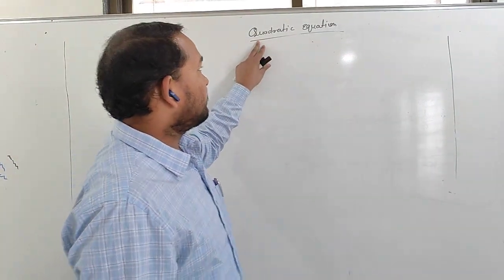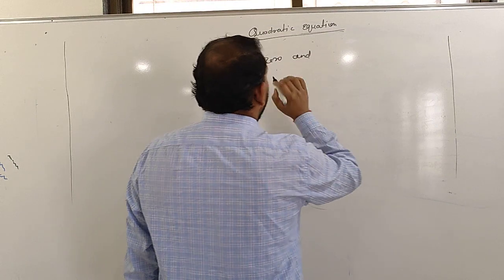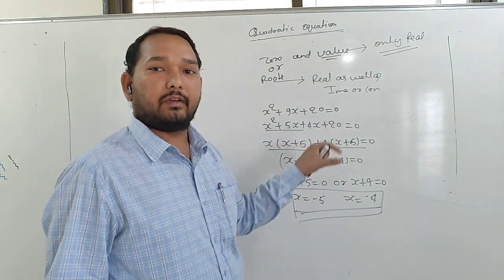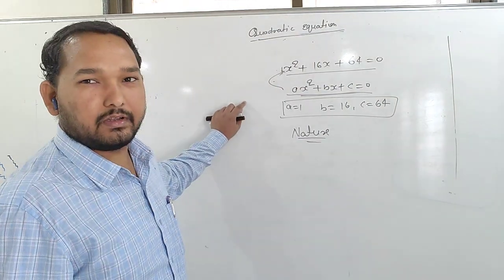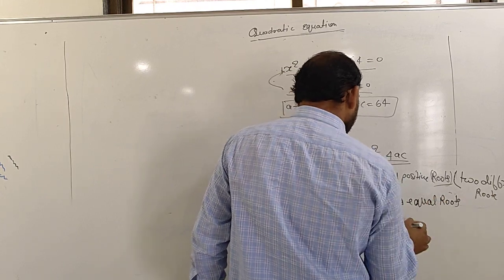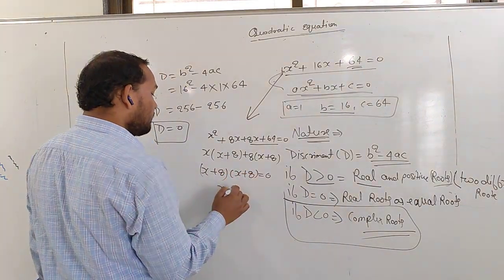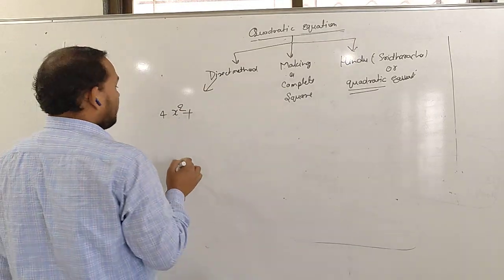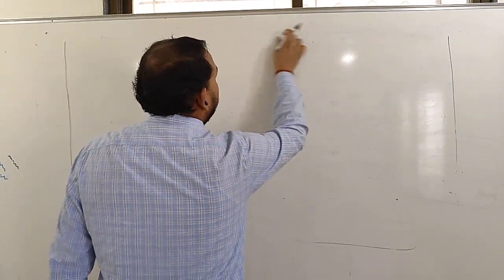####quadratic equation### introduction ### for class 10 #####